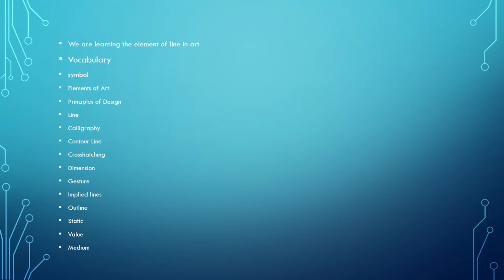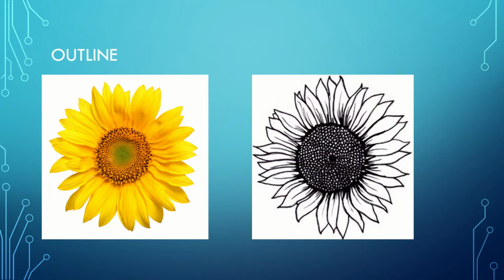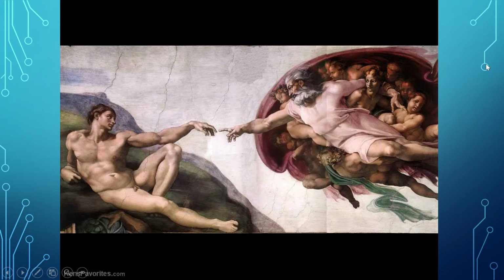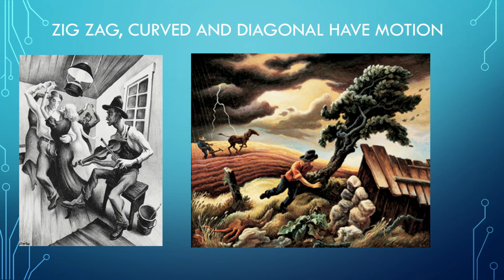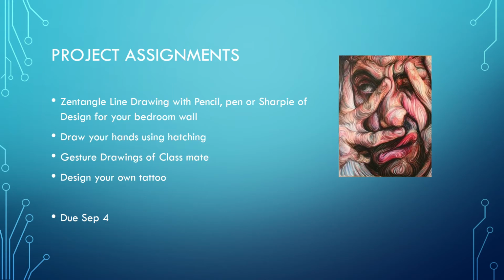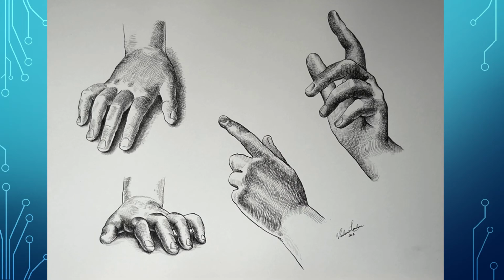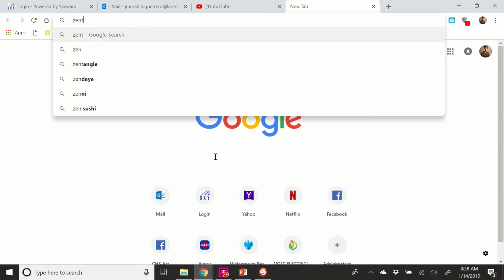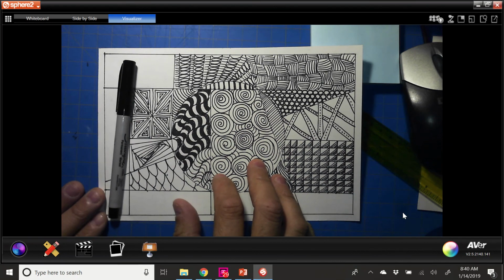Mr. Castillo's Class Element of Line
Quick lesson in Element of line and Zentagles